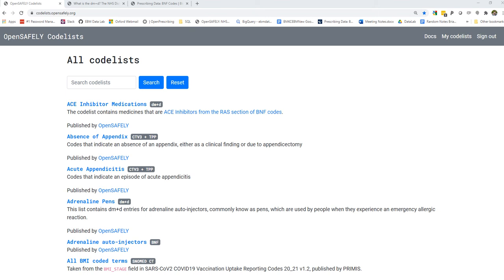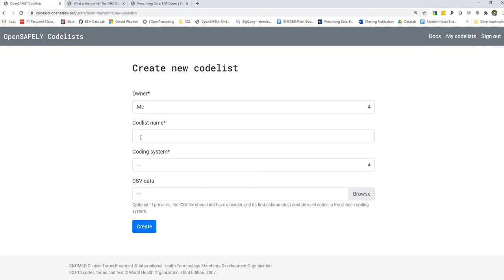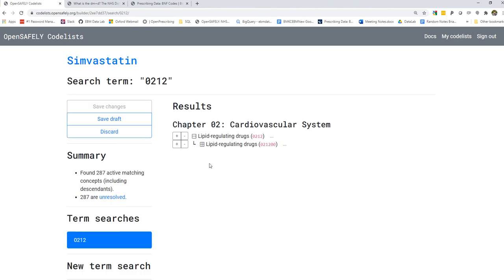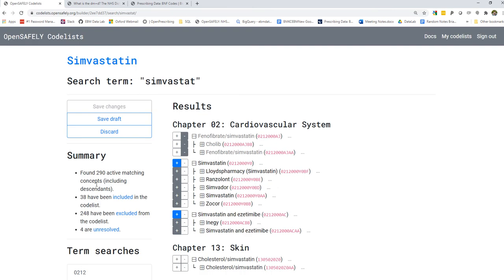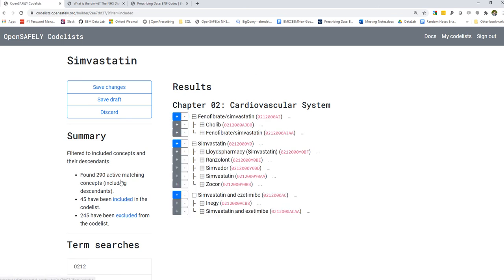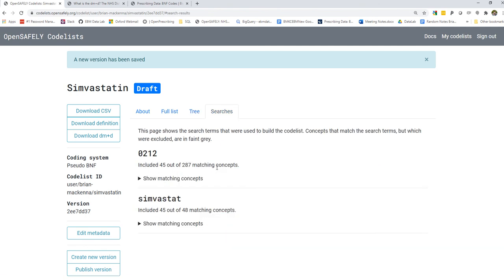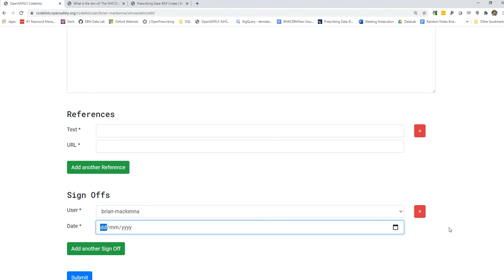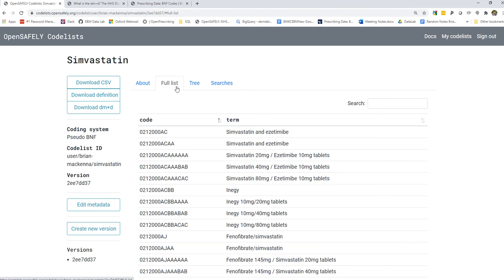Making a pseudoBNF medication codelist with OpenCodelists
In this video our resident pharmacist shows you how to make a simple medication codelists.

The blogs he refers to are